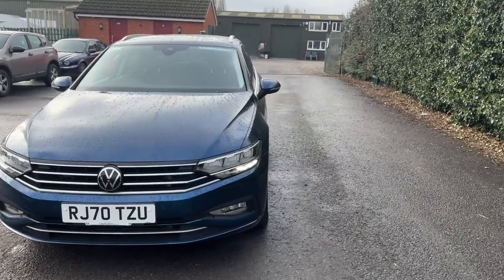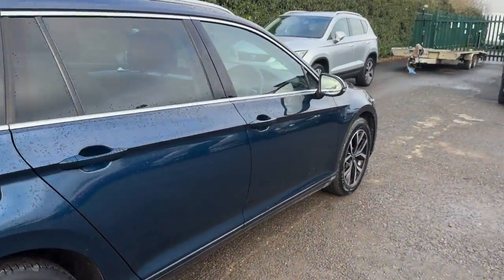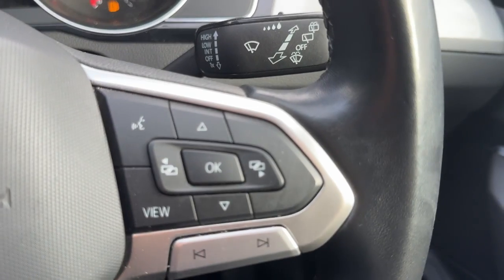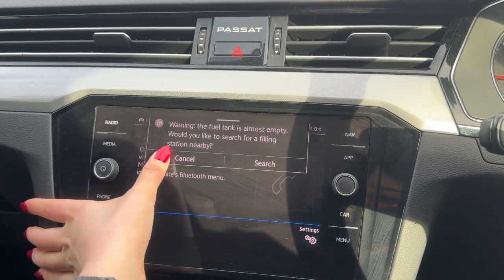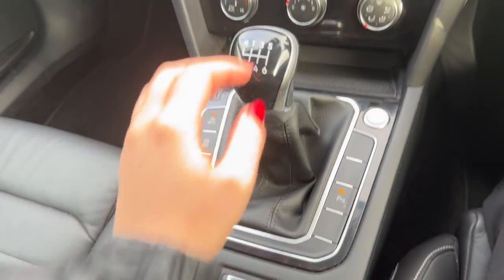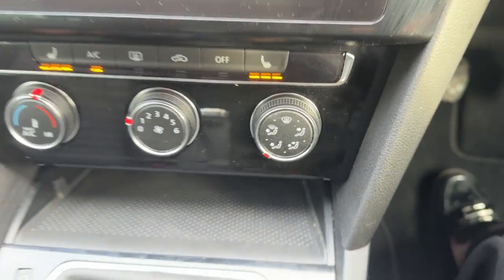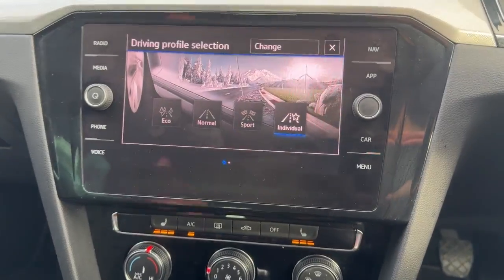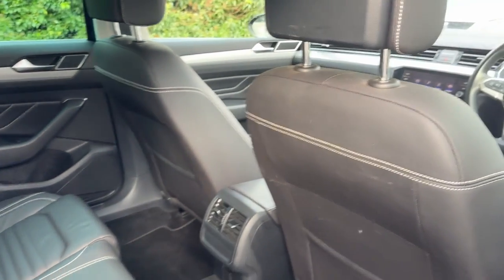RJ70 TZU - Volkswagen Passat